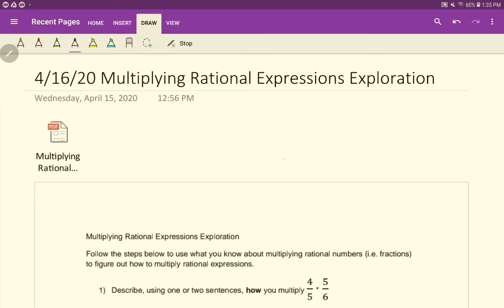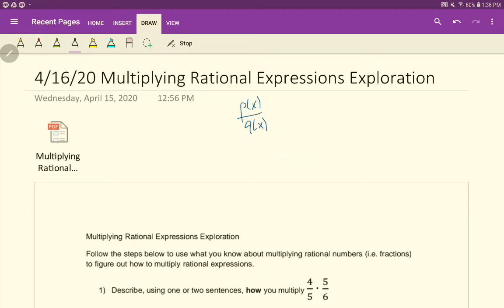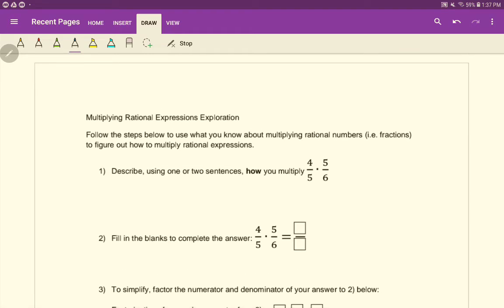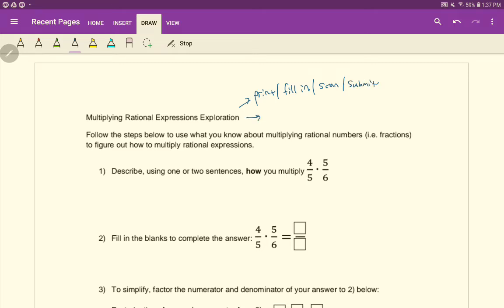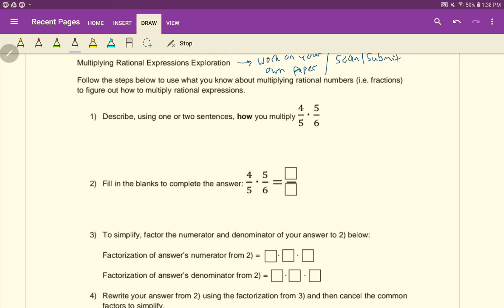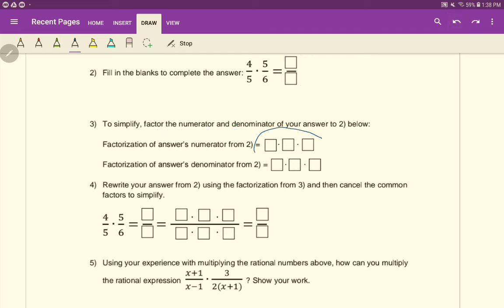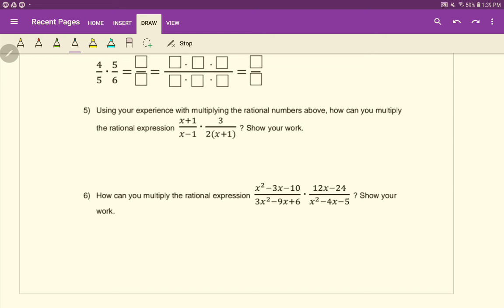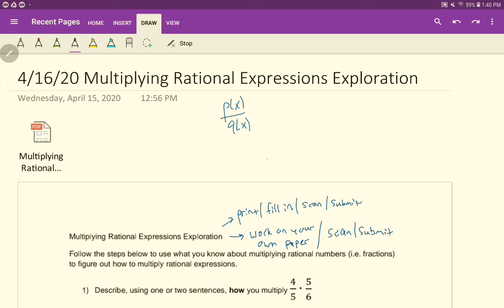4/16/20 Multiplying Rational Expressions Exploration